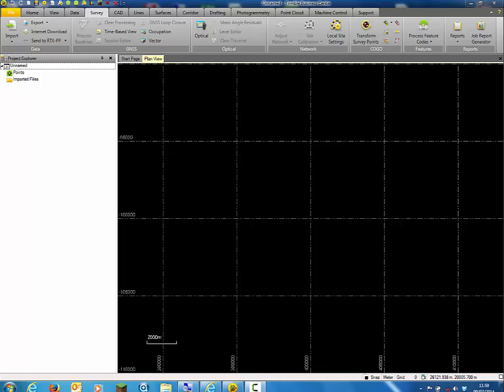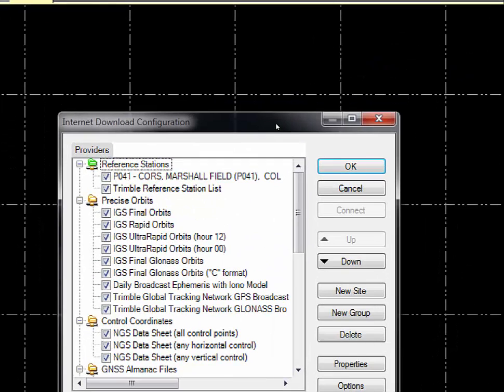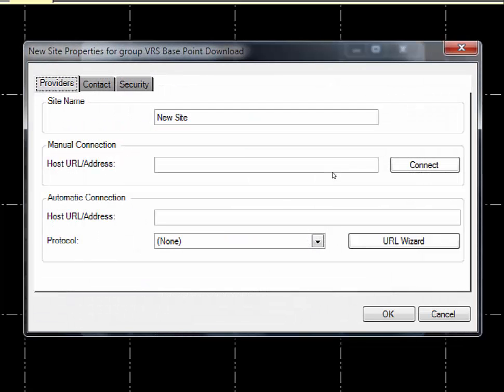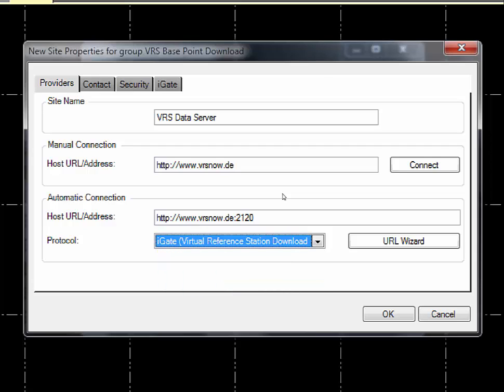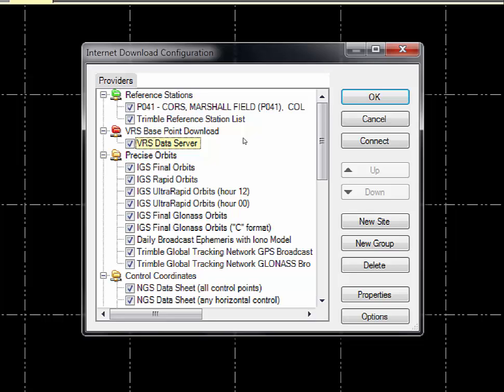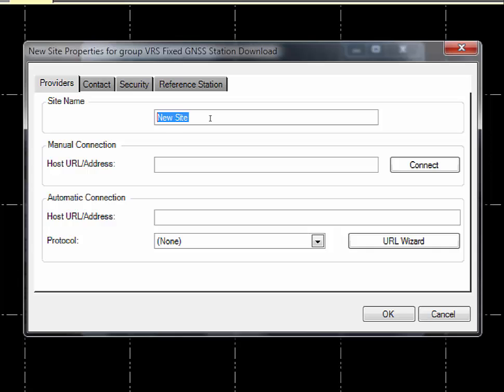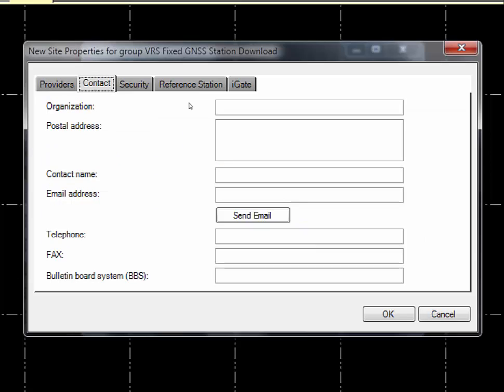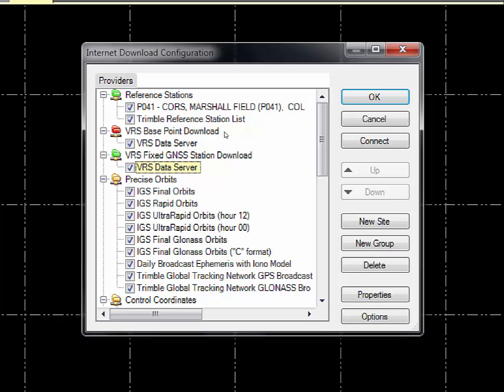Trimble Business Center v3.21 VRS Internet Download Configuration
VRS Internet Download Configuration